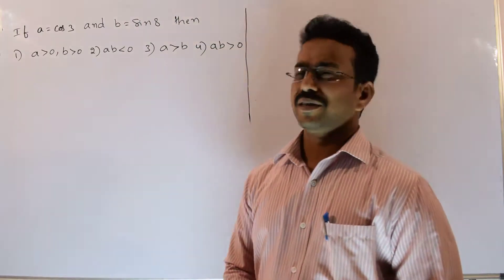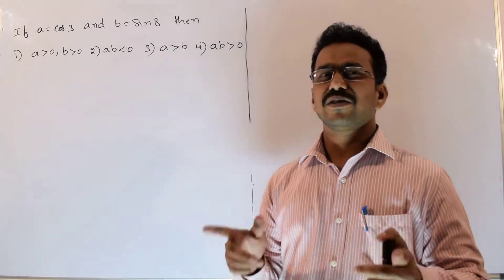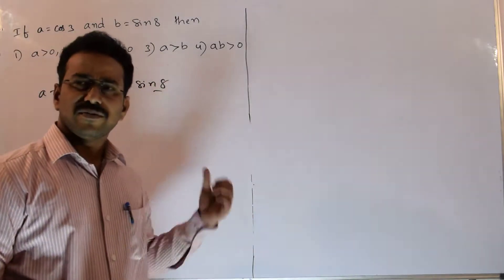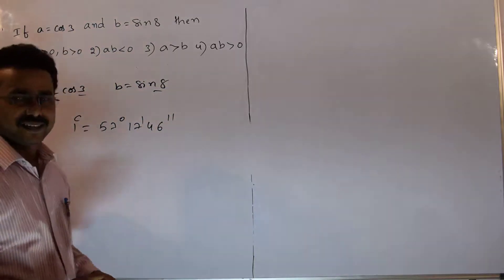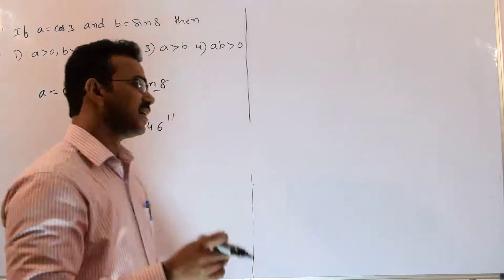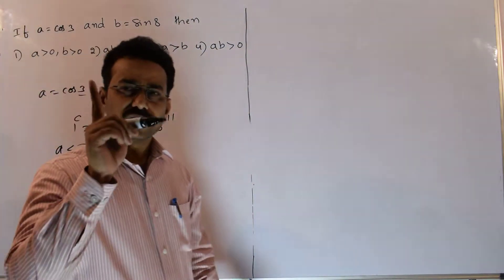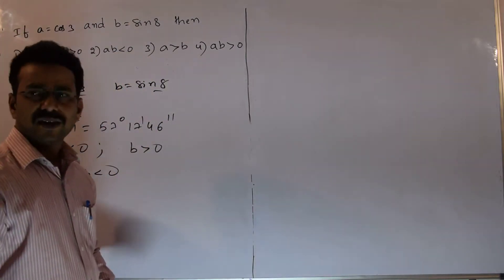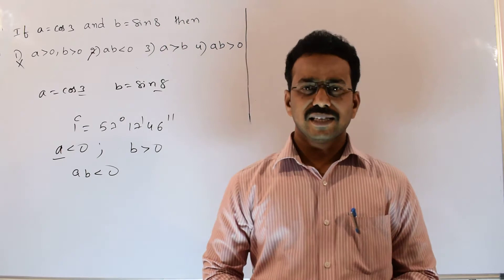If a= cos 3 and b= sin ⁡8 then